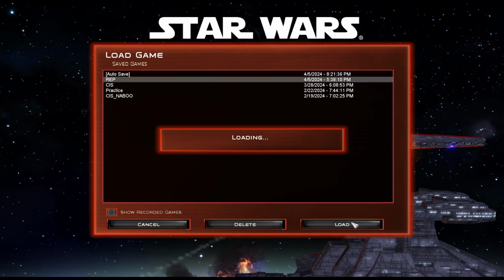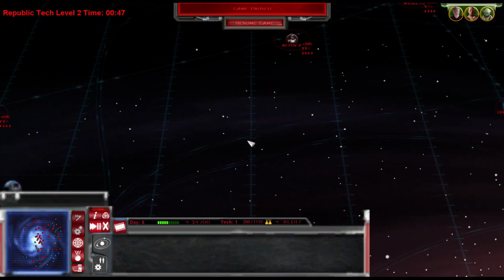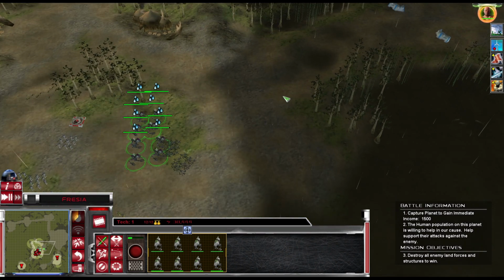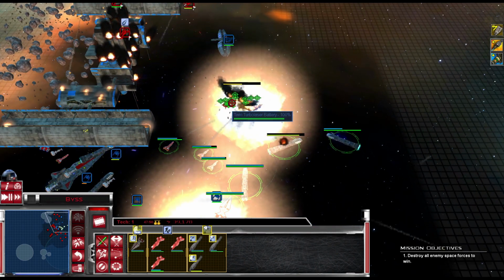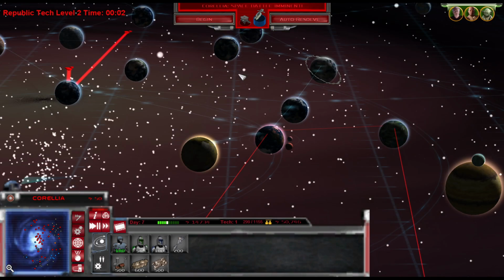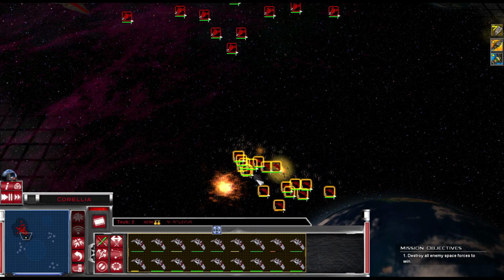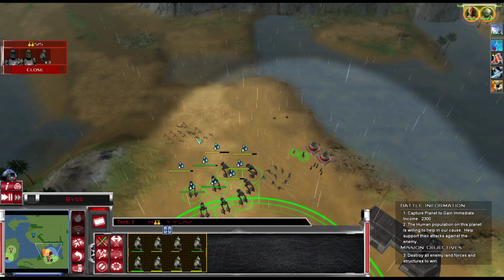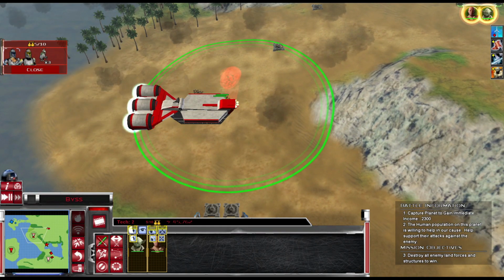Republic At War | Republic "Clone Wars" Scenario Part 4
lol, shouldn't have been worried about those munificents at all